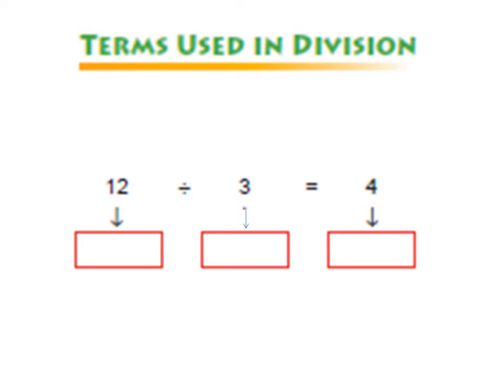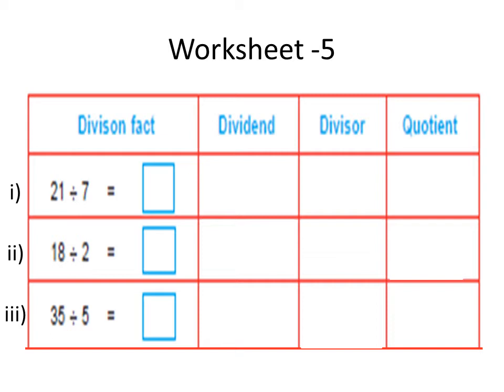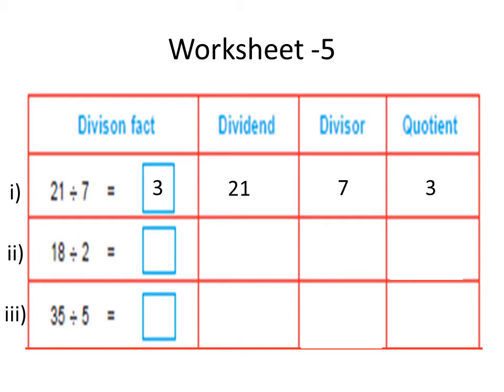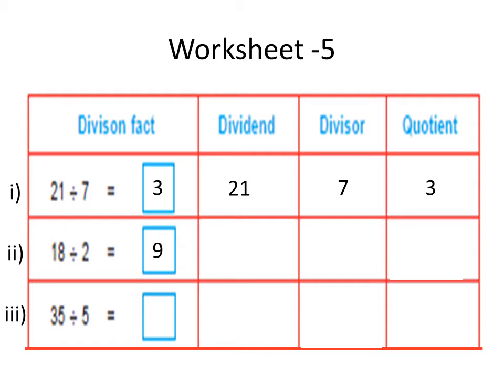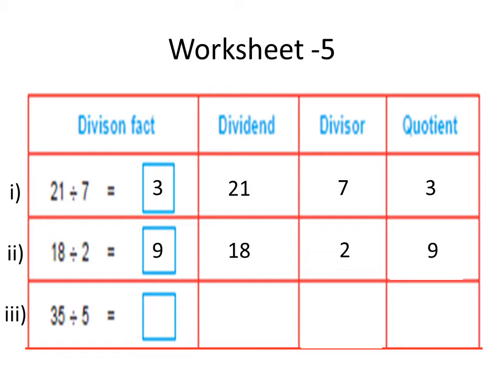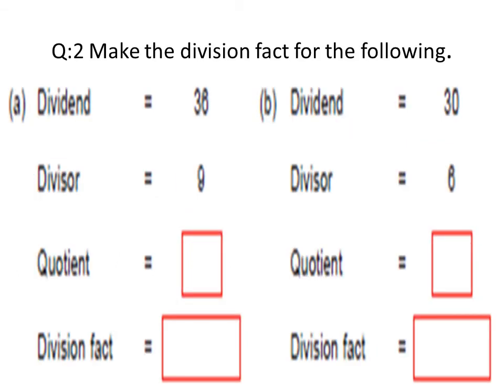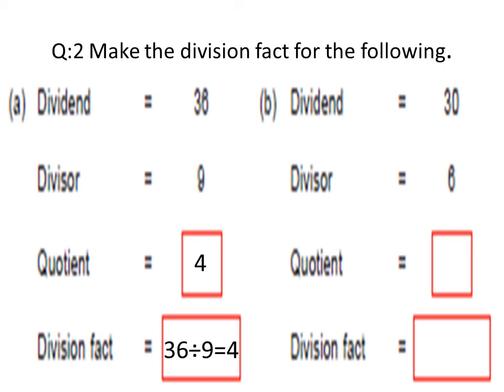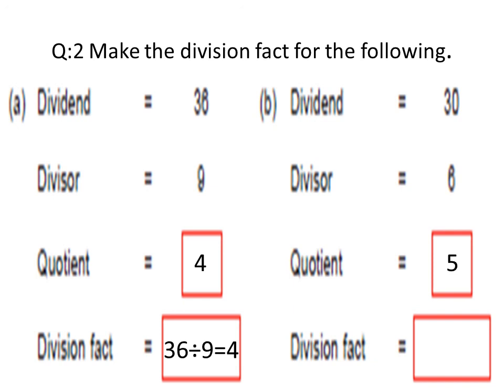Class 3 Maths UNIT 5 part 5